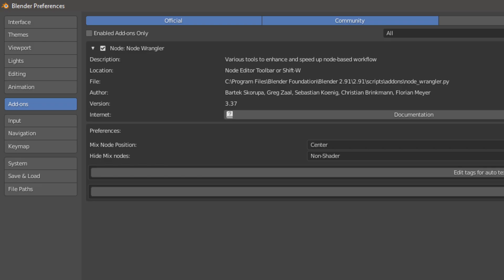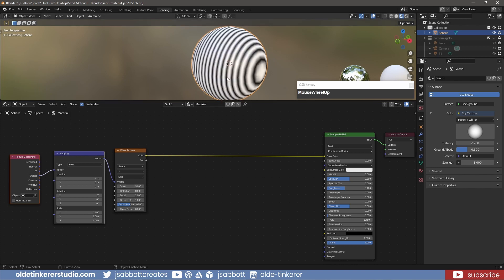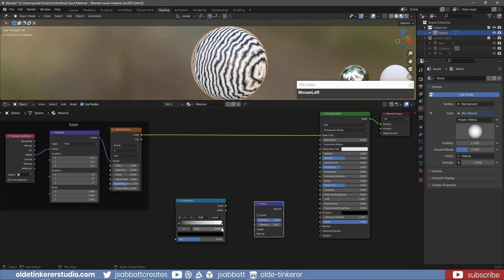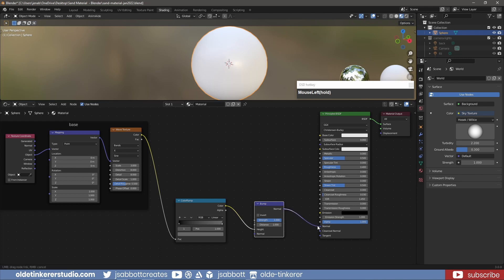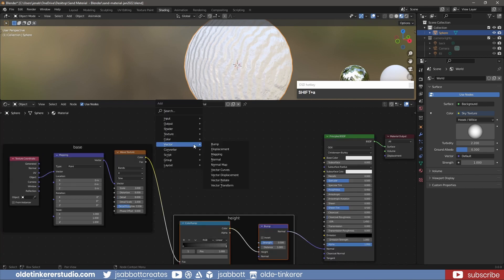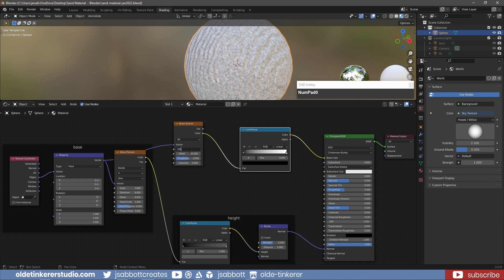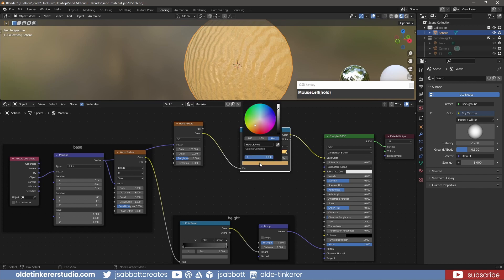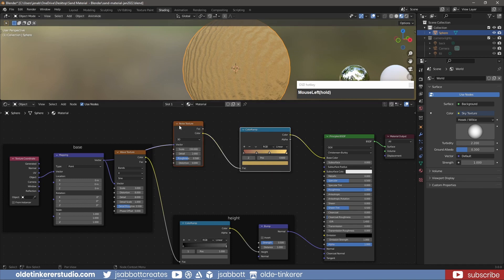How to make a procedural sand material in Blender [3.0]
In this Blender tutorial I will show you how to make a procedural sand material.

Timeline:
00:00 Introduction
00:10 Base
01:39 Height
03:01 Color